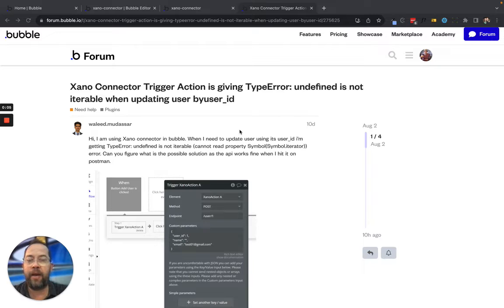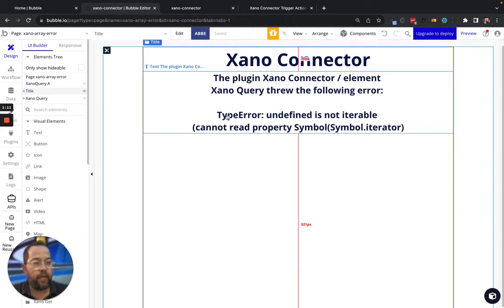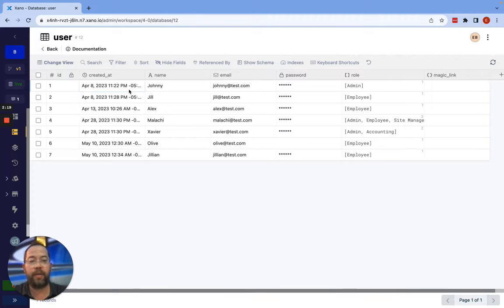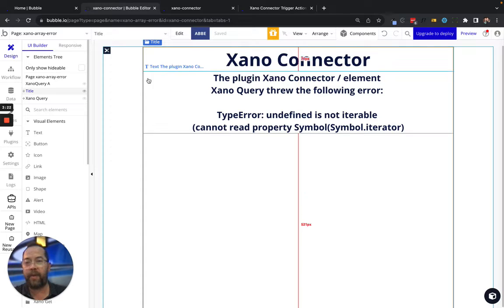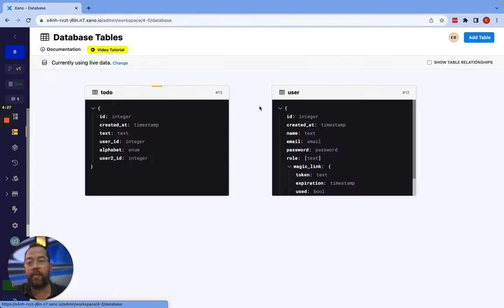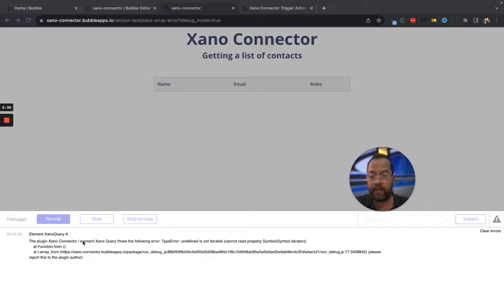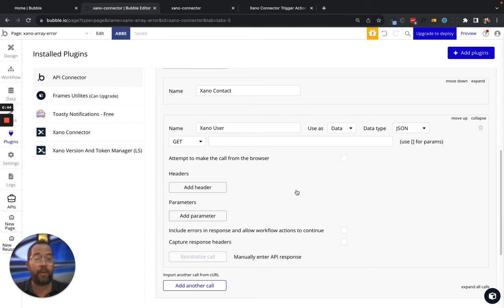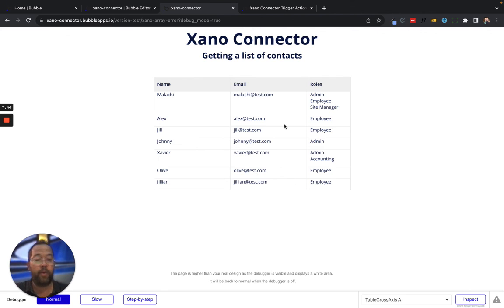Xano Connector - How to solve the error 'Undefined is not iterable'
Hey, what's up, Bubblers? In this video, I'll explain the "undefined is not iterable" error that occurs with the Xano connector in Bubble. This error is persistent and confusing for many users, but I have the solution for it. I'll show you what the error means, how it happens, and how to fix it. By the end of this video, you'll have a clear understanding of the error and be able to resolve it in your Bubble projects.

00:00 Introduction
00:57 Understanding the Error
02:01 Setting Up the Data Type
02:41 Examining the API Call
03:30 Implementing the Data in Bubble
04:06 Customizing the Response